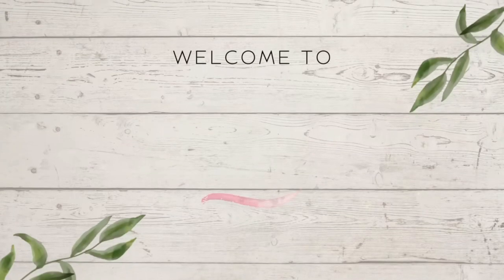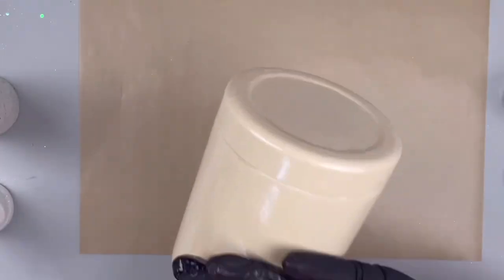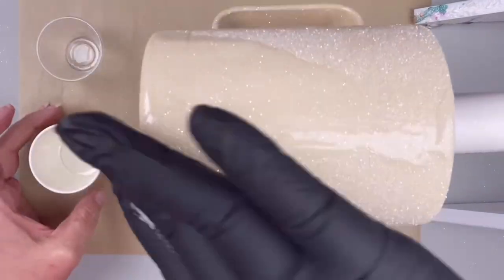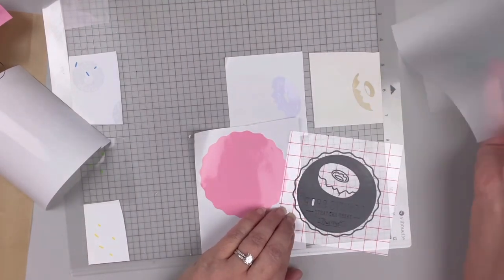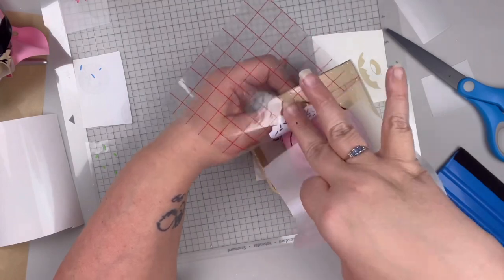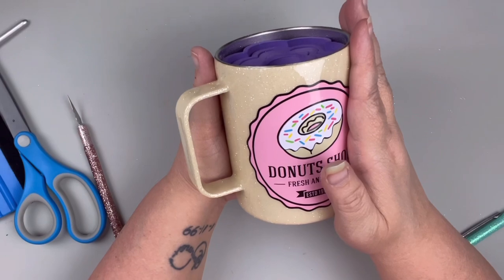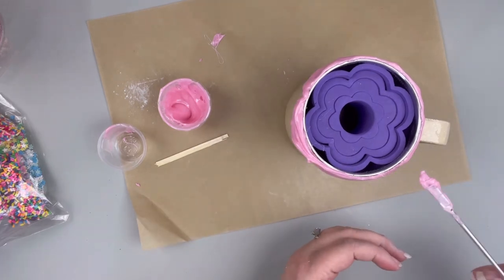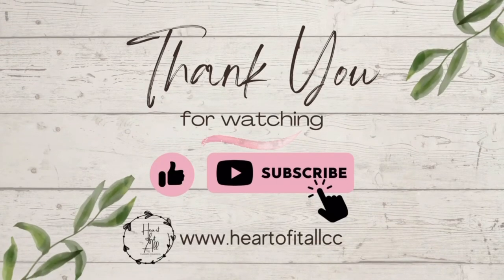Donut Drip Coffee Mug Tutorial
***ALL PREMADE TUMBLERS $10 off through 02/20/23. Discount automatically applied at checkout***

Hey guys! I’m Shell with Heart of it All Custom Creations! Thank you so much for stopping by!!

JOIN CREATIVE FABRICA FOR FREE!!
* After the 10th download or after 1 month, the subscription renews at $9.99/month

Plus check out the other fantastic items we offer!

Vinyl: light pink, dark pink, black, white, blue, yellow and green

Alumilite Epoxy Dye: White

Ccdiy Quick Coat

Alumilite Epoxy

KSRESIN Liquidy Split Ultra UV Fast Drying Tumbler Epoxy Resin

Address:
Heart of it All Custom Creations